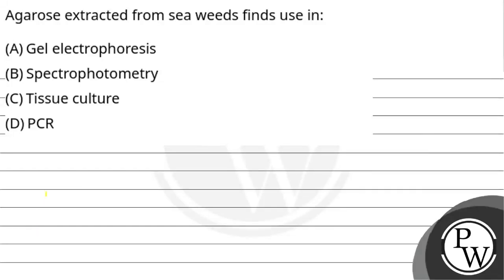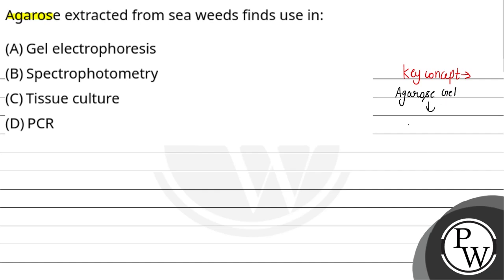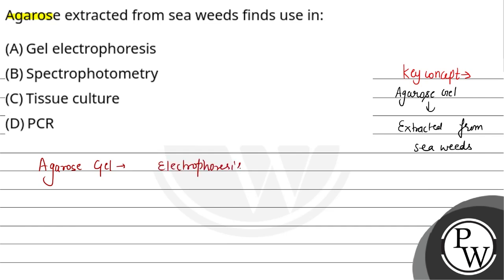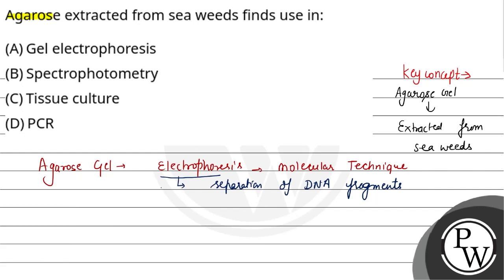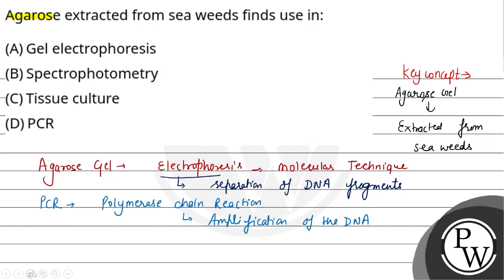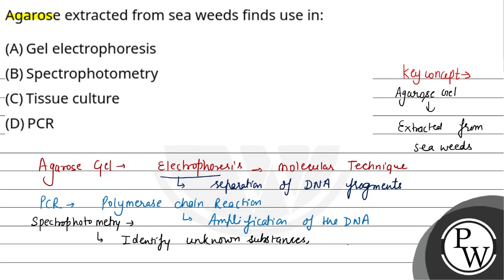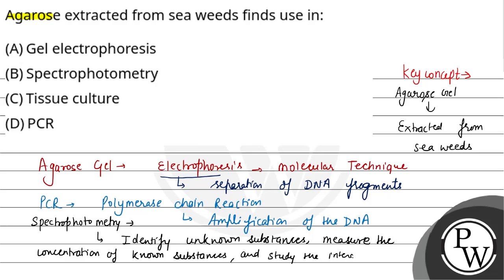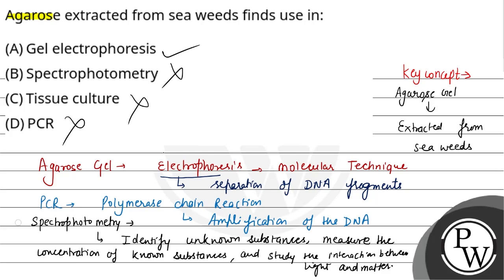Agarose extracted from sea weeds finds use in:....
Agarose extracted from sea weeds finds use in: 📲PW App